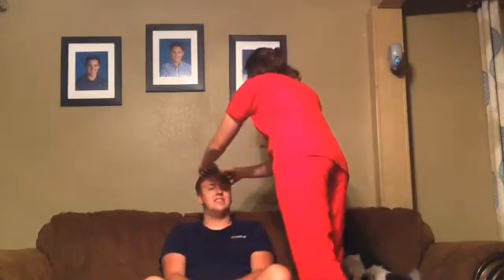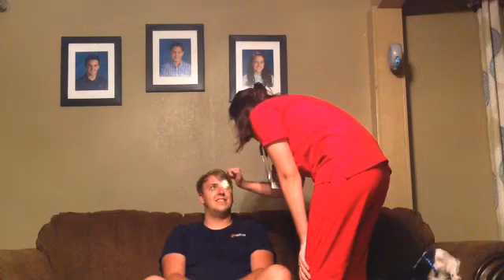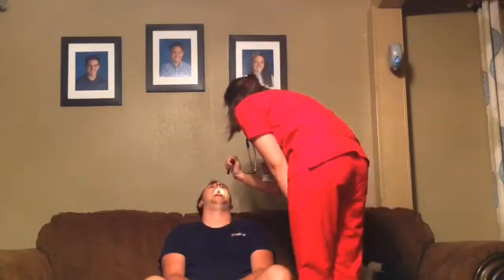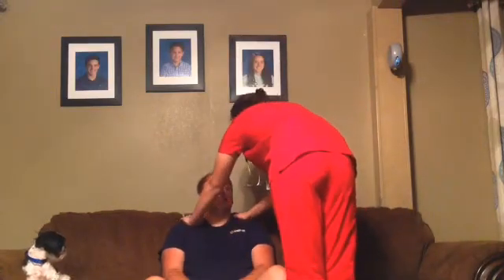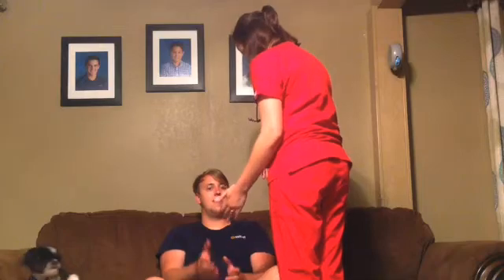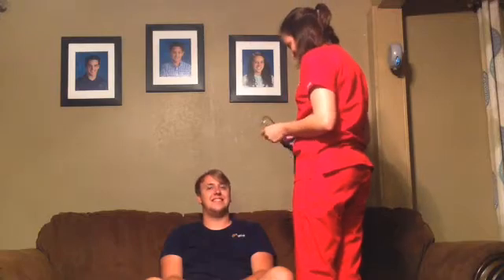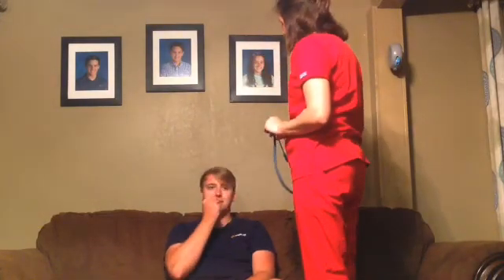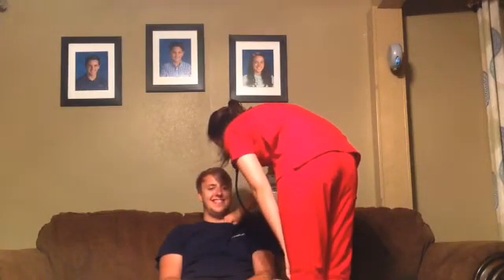Health Assessment: Upper Body Assessment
This is a video showing how to perform a basic upper body assessment on a patient. It is important to note that the actor playing "Jimmy Bley" is not an actual patient and has signed a video consent form. Through this video, you will learn the steps to conducting a physical assessment of the head, eyes, ears, nose, mouth, neck, skin, hair, nails, breast and axillae, heart and vascular system, and lung and thorax.